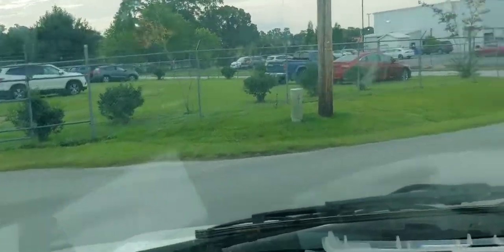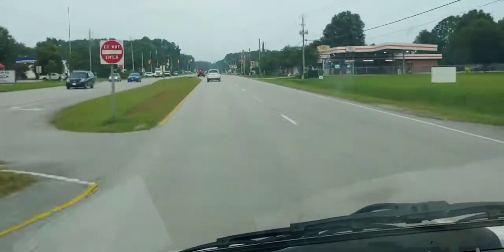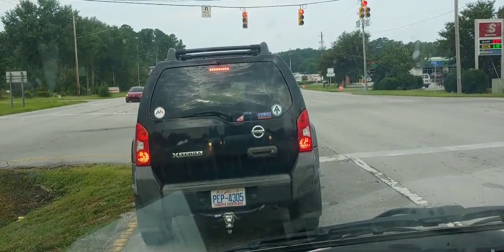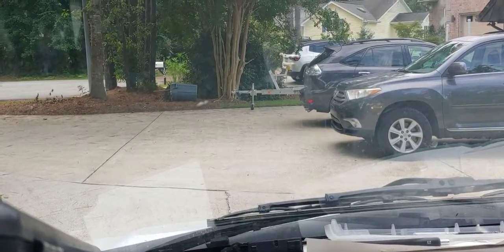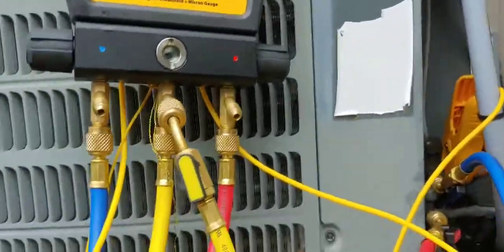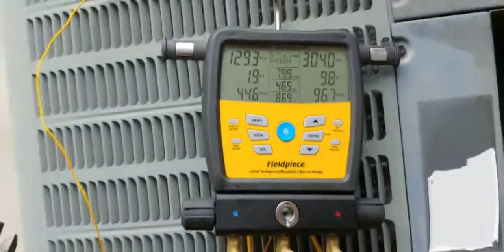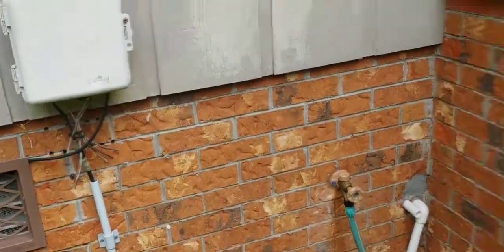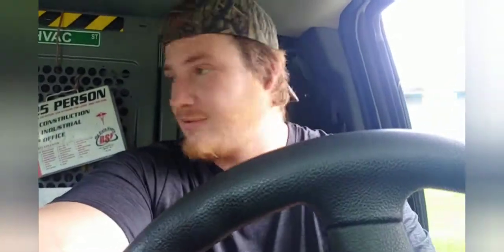Home Central Air Inspection. Why do inspectors use ir thermometer.?